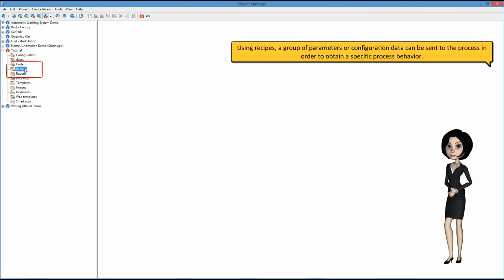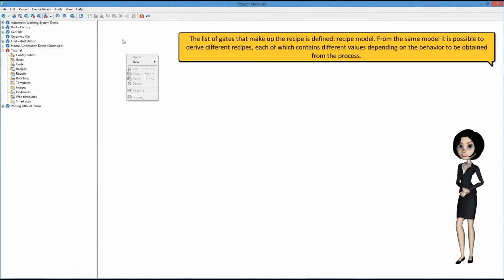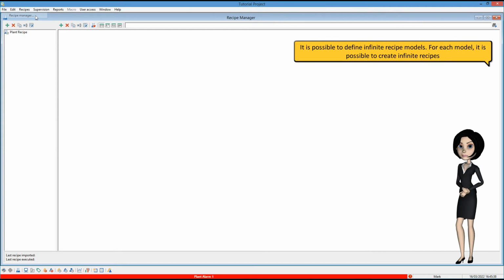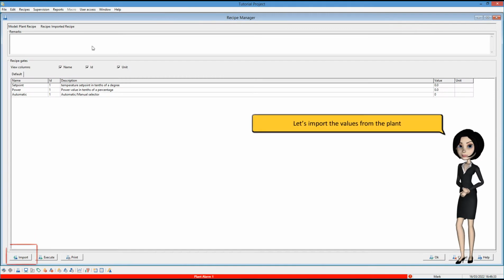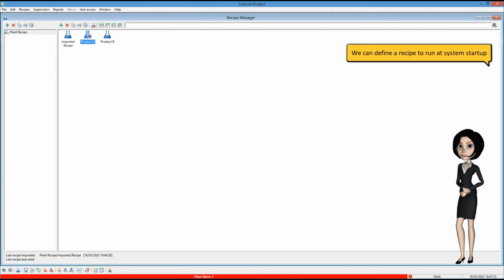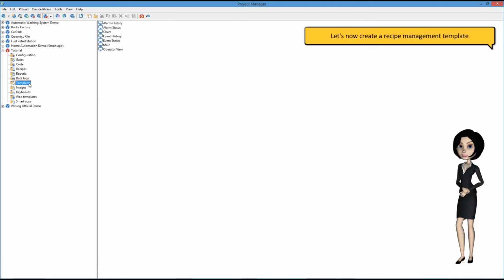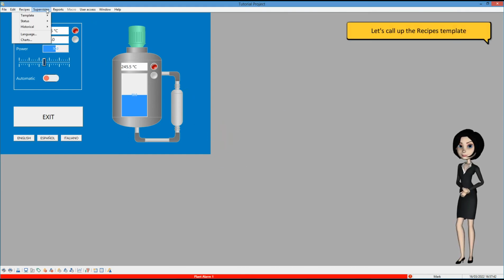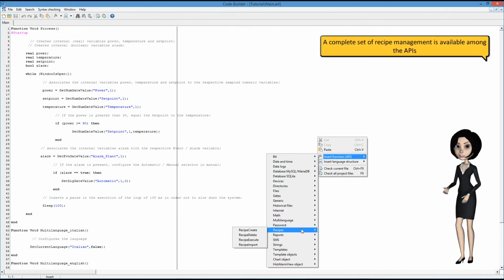SCADA - Winlog Evo - # 14 - The processing recipes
This video shows how to manage processing recipes in a new SCADA project with Winlog Evo 4.0.